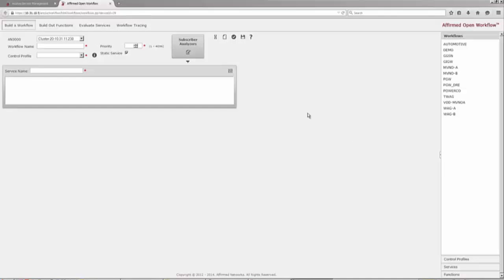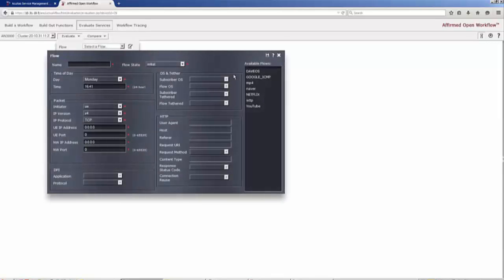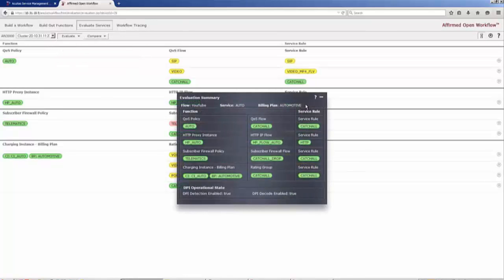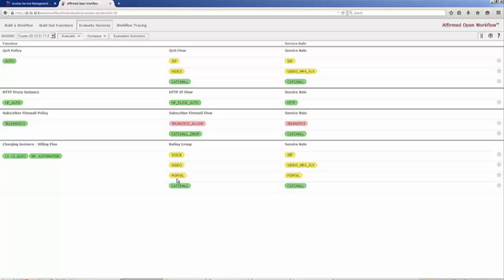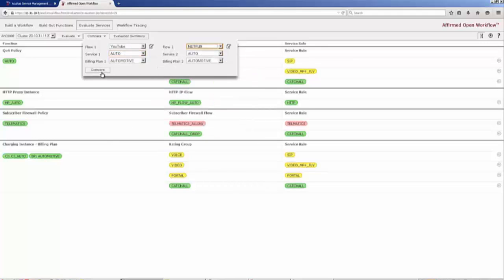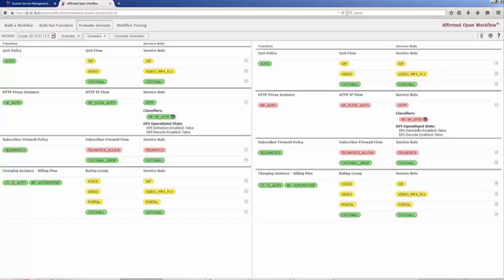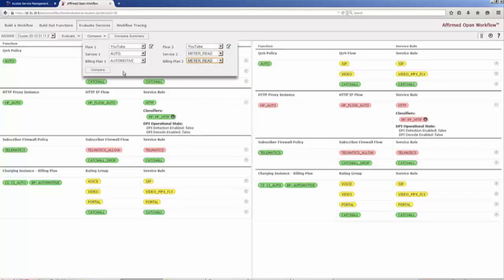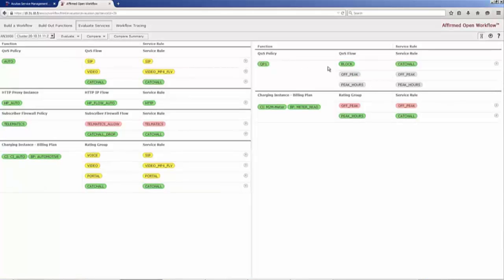Service Evaluation Demonstation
The time is now for NFV.

NFV has emerged as a revolutionary new architecture for building fixed and mobile networks. The "Total Cost of Ownership Study, Virtualizing the Mobile Core” authored by ACG Research highlights the quantitative benefits of NFV for the very first time.